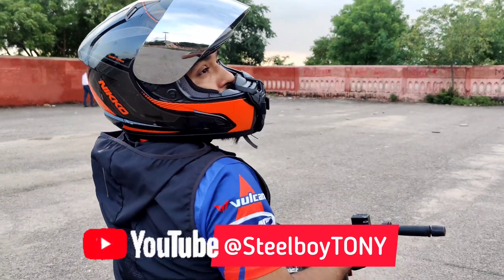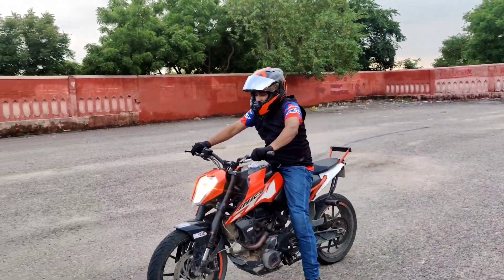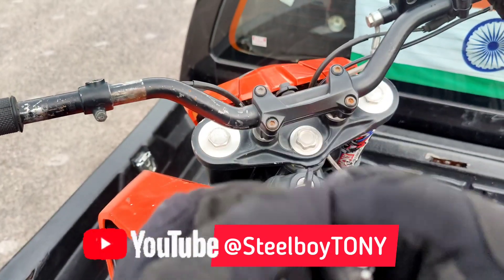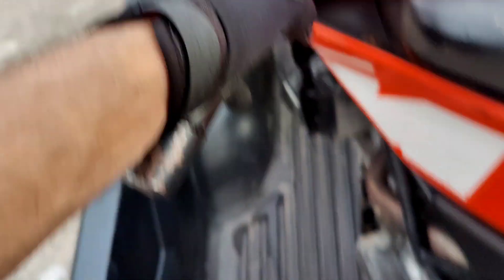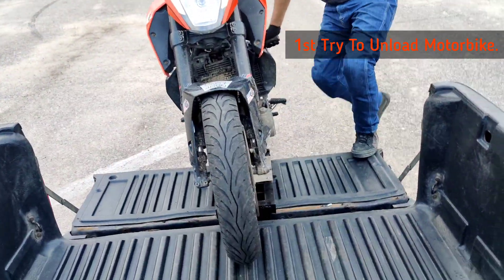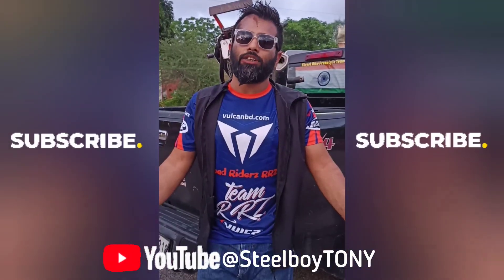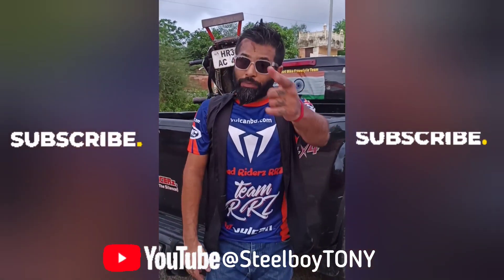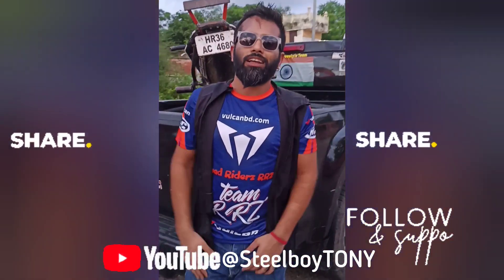Bikes ( LOAD/UNLOAD ) Skills⚡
In this video you can get to know what consequences i face ? when i use my bike to LOAD / UPLOAD on to the Truck Through ladder🦾.

SO SHARE more N more & make stuntriding famous ♥️

Stunt🤙🏼Hard